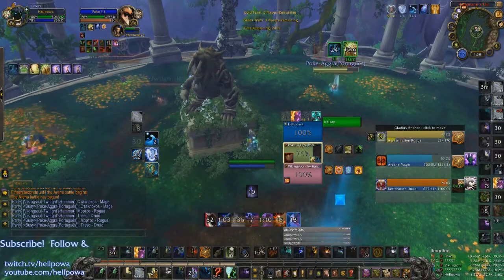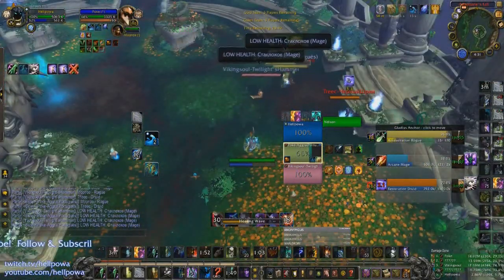Resto Sham Hunter Ret - One shotting mages in RMP / Glad dream soo close 2750mmr in the end. Part 4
Team managed to reck so many mages... and we got a last game of the night with huge mmr, boosting us to around 2750mmr +

Legion pvp Addons are: gladius, gladiatorlossa, tellmewhen, bigdebuffs, spellnotifications, omnibar, flyplatebuffs, infdampening, partyabilitybar.

Yo guys if you wanna support me a bit you can send a beer ^^